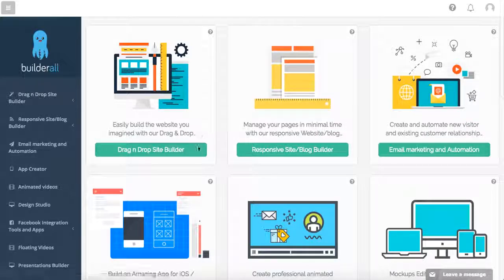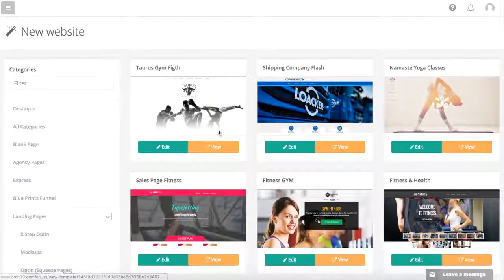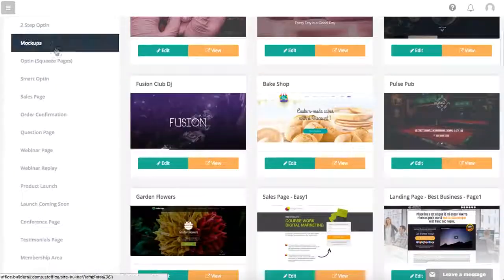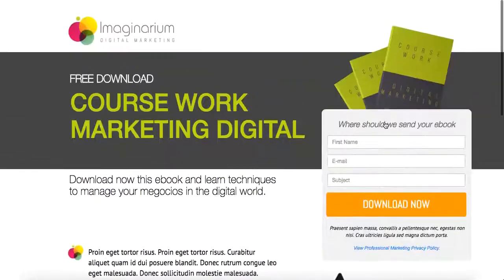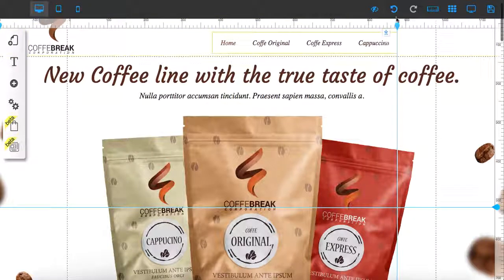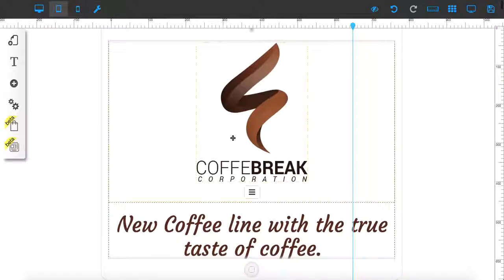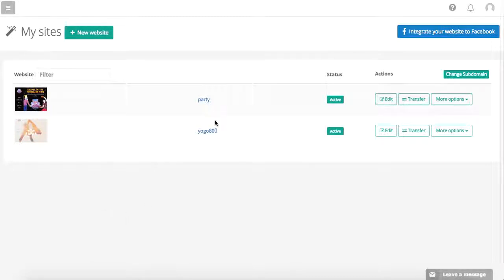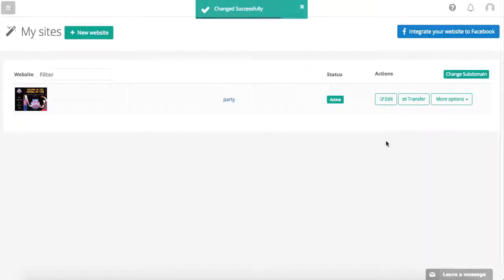How to Create a Website Starting with Professional Templates with BuilderAll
ＳＵＢＳＣＲＩＲＢＥ - ＬＩＫＥ - ＣＯＭＭＥＮＴ